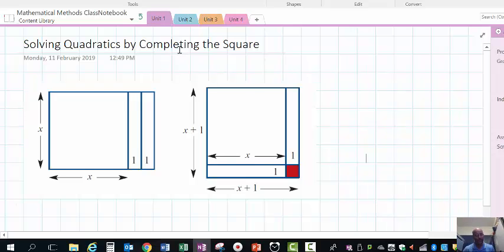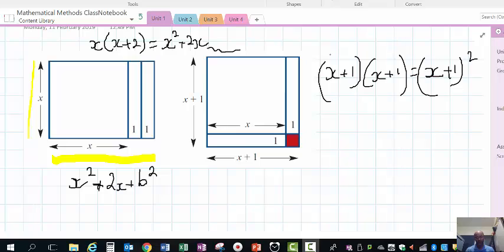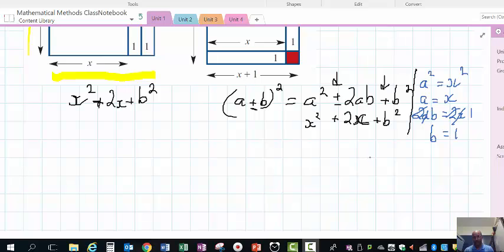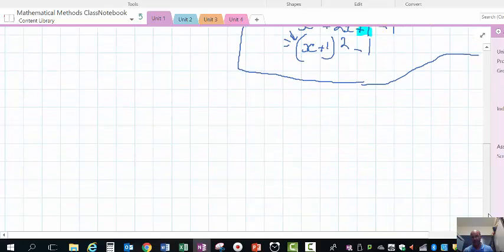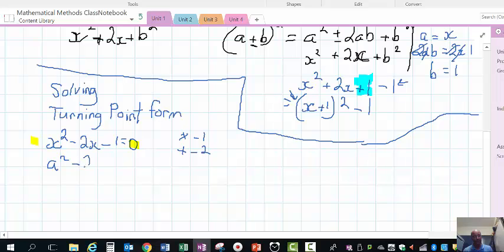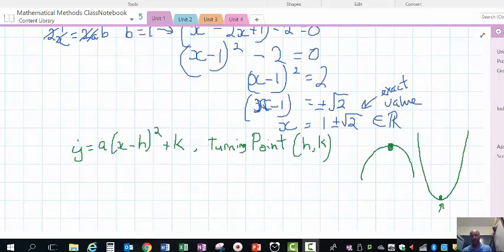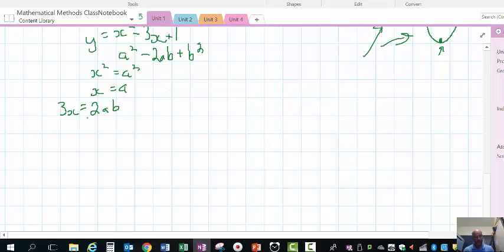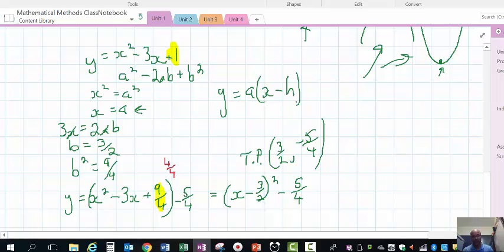Completing the square to solve quadratics and intro to TP form